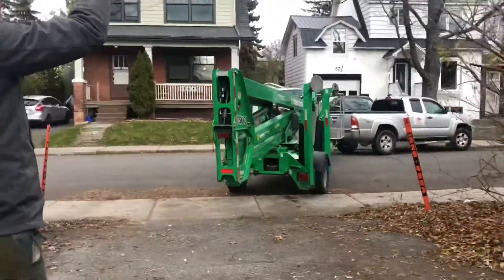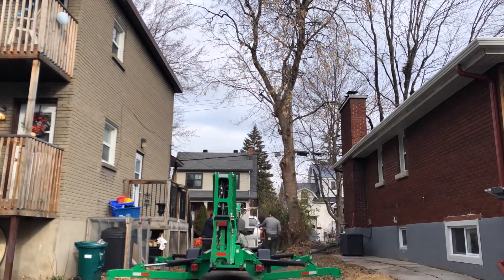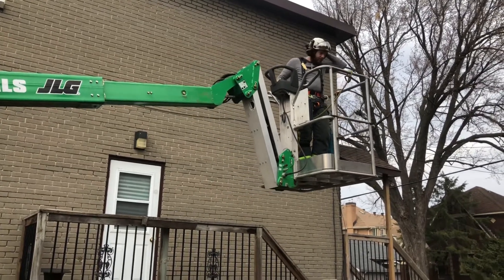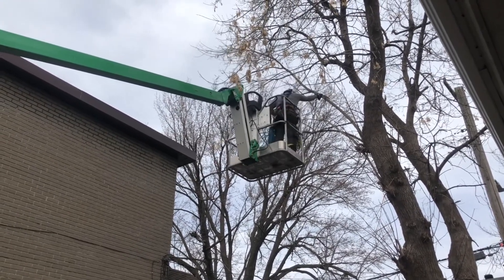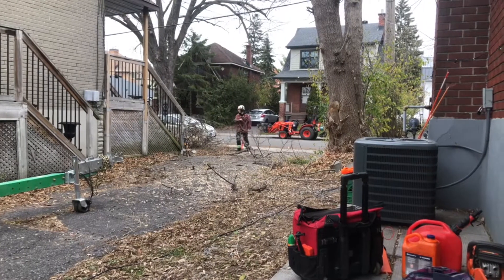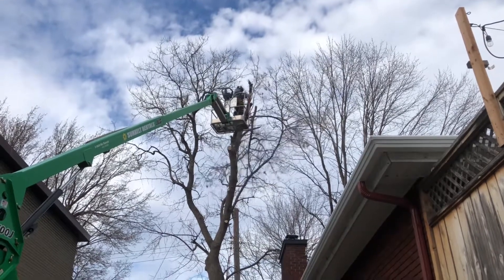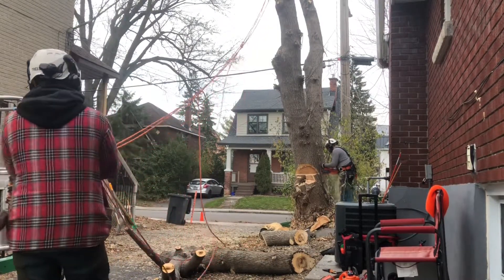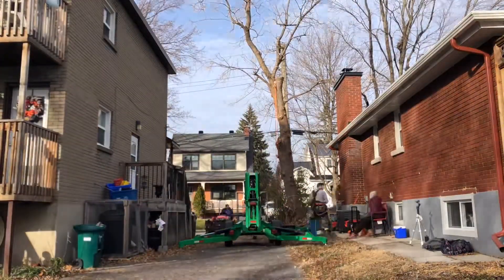Two large tree removal in Vanier